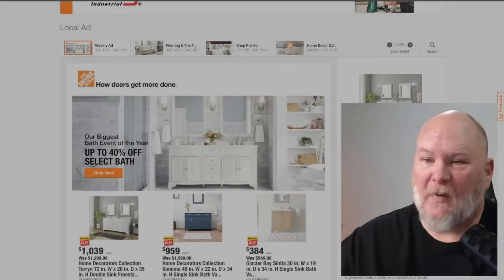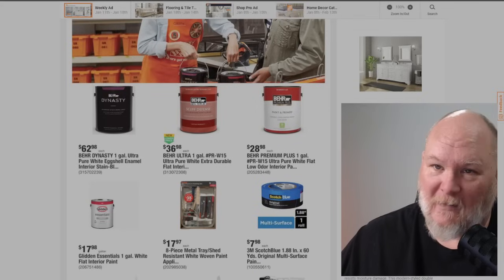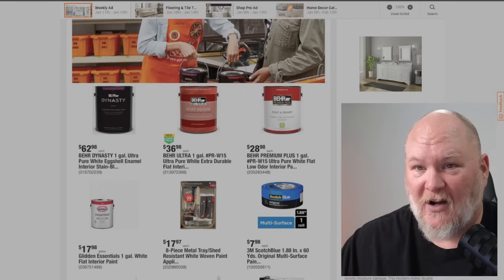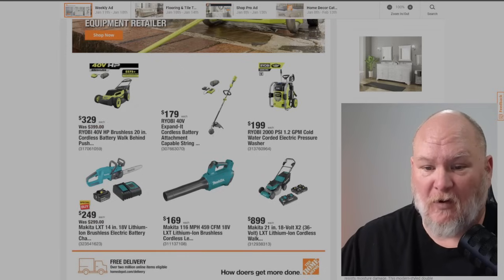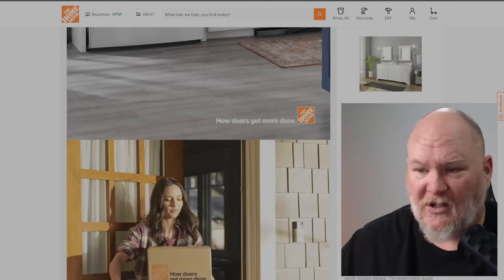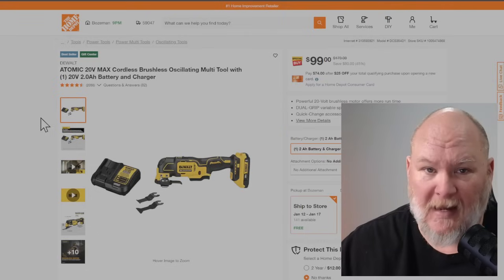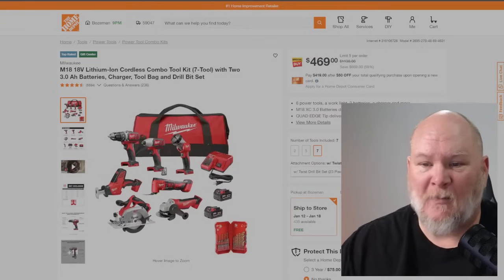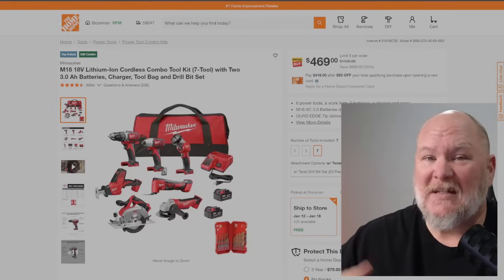Top 10 Deals at Home Depot Jan 11th = 18th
Be Part of the Den!

Connect on Social Media!